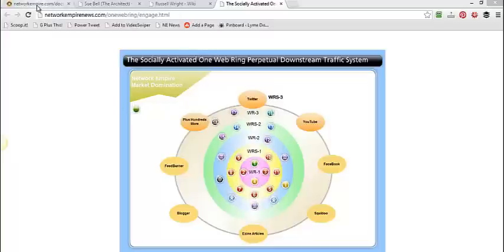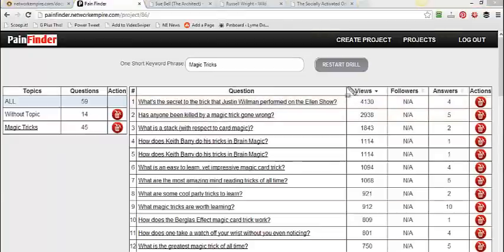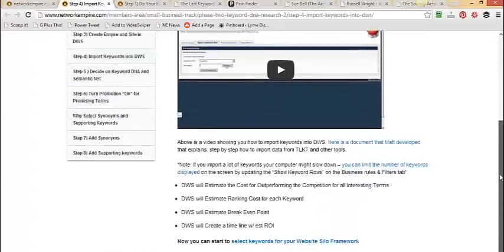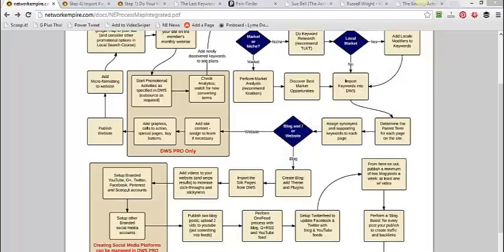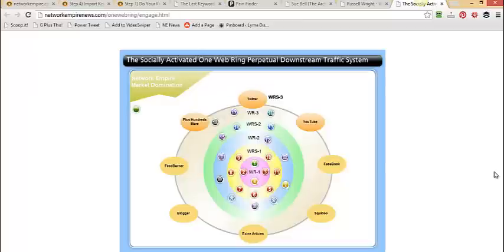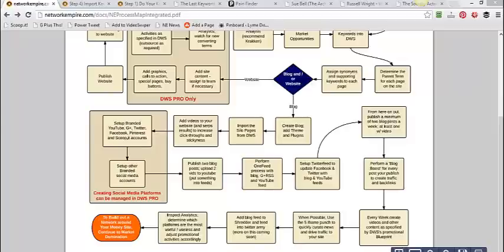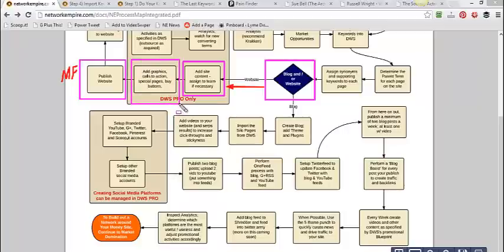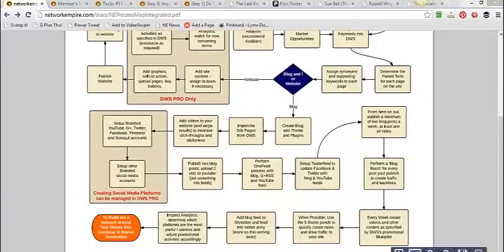(Jun 20, 2013) Visual Process Map Interview With Sue Bell